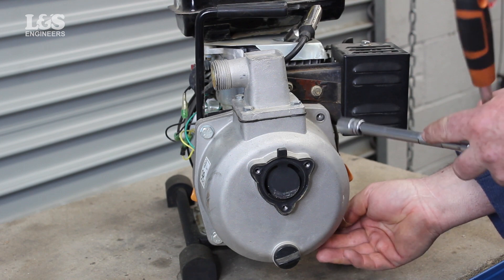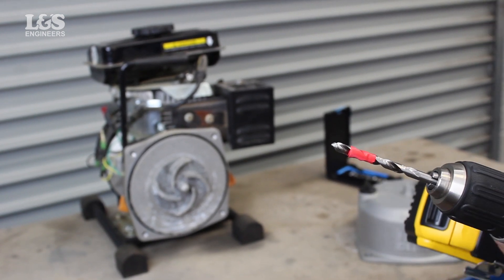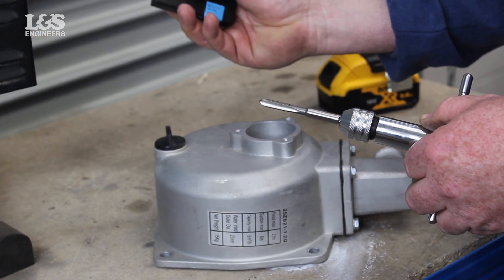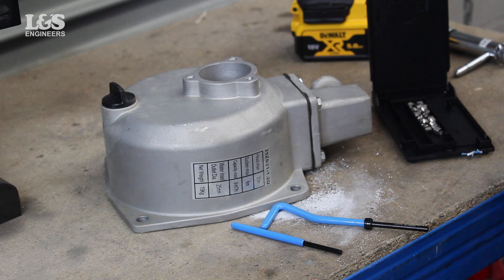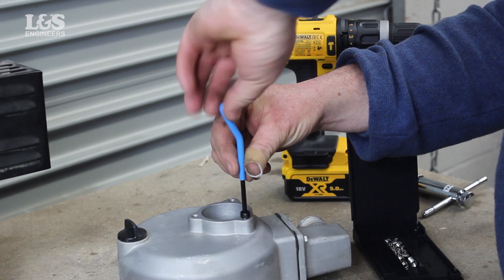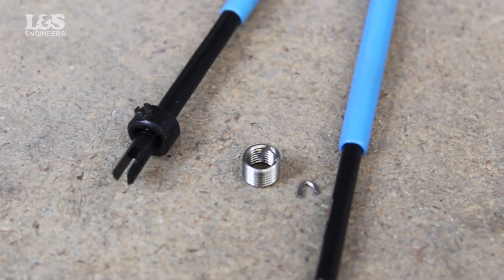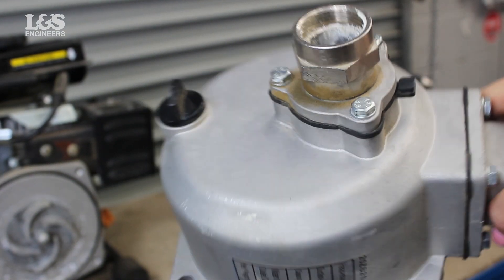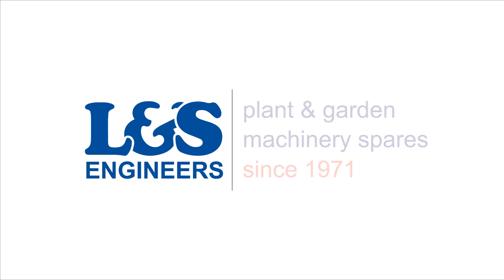How to Repair the Damaged Suction Port Bolt Threads on a Loncin Water Pump | L&S Engineers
In this video, we show you how to repair the damaged suction port bolt threads on a Loncin Water Pump. Click here for a full list of parts, tools & transcript!

Parts:
6mm Helicoil Thread Repair Kit

Transcript
Today we're going to show you an easy way to re-thread the bolt located on the suction port on a Loncin 25zb21-1.2Q Water Pump using a M6 x 0.1 Helicoil Kit.

Firstly remove the pump case using a 10 mm socket spanner, keeping the bolts safe.

Then disconnect all the parts on the *Pump housing (not suction hose), to reveal the screw hole or holes that need re-threading.

Before starting you will need to determine the size of the helicoil needed to re-thread.

As a top tip, a simple and cost effective way to know how far to drill out a damaged thread is to measure the depth of the hole and mark this on the drill. You can use tape so you know where you need to drill to. You may want to use a vice to hold the part in place.

Next, get the 6mm drill bit provided in the Helicoil 6mm Kit, then drill out the hole using a power drill.

Now, using the tap (knowing the size and the pitch), place this in a ratchet to easily re-thread the hole.

Place the ratchet in straight, start off slowly to make sure you have aligned the tap correctly.

Turn until you have re-threaded the hole and then release by unscrewing the ratchet.

Now, get the installation tool and adjust so you know the measurement of the hole depth for the new insert.

When you know the size, attach the spring on the end of the tool, making sure the tang is in the slot.

Now place this in the hole twisting the new helicoil until it is secure, this should be half a turn below the surface.

Do not twist against the direction of the thread, as this could damage the spring.

Then remove the tang at the end of the spring. Gently tap this with the break tool provided, the tang should snap off.

You can now reattach the parts back, including the check valve and suction flange.

Aline the bolts and washers back and then tighten with a 10mm socket spanner.

As you can see you have now repaired the damage thread/s, so the bolt/s can now securely be screwed back.

That's how you re-thread the bolt/s located in the suction port on a Loncin 25zb21-1.2Q Water Pump using a Helicoil Kit.